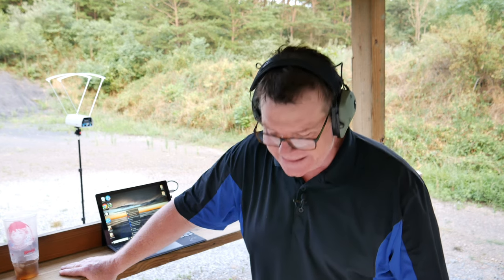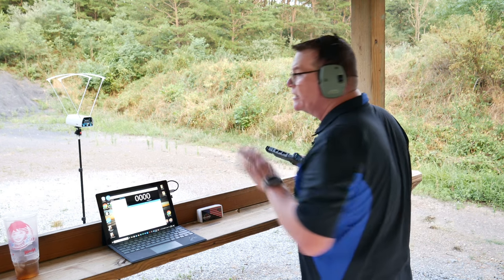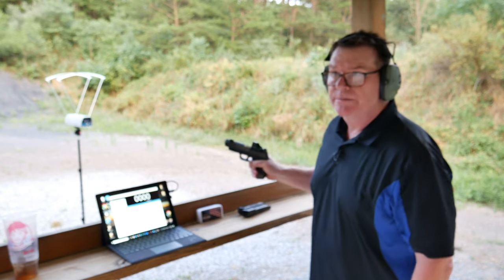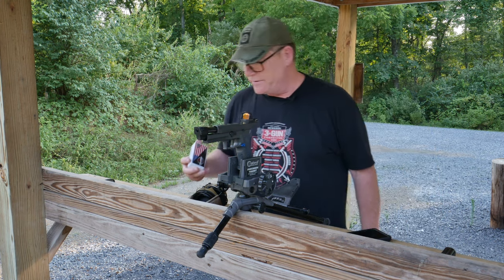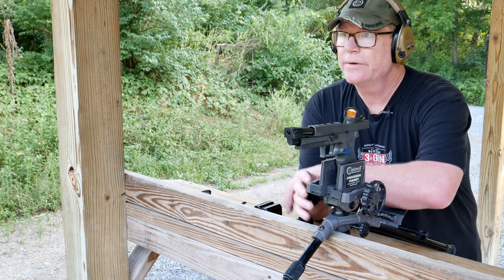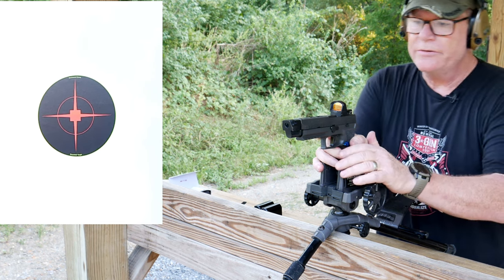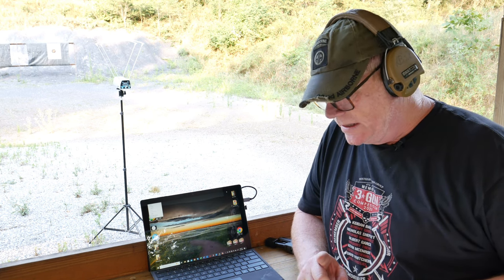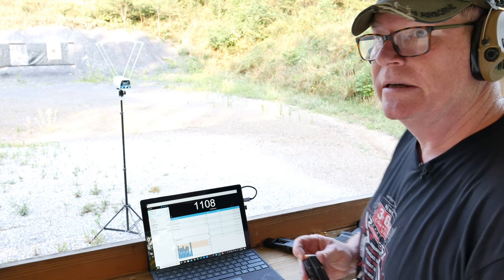My first Run-through Callaway Ballistic Video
Unedited fun, I take take two pistols that I use most often and a chronograph with two rounds that I use most often. these guys are absolutely awesome. the people over at Callaway ballistics are the bomb LOL